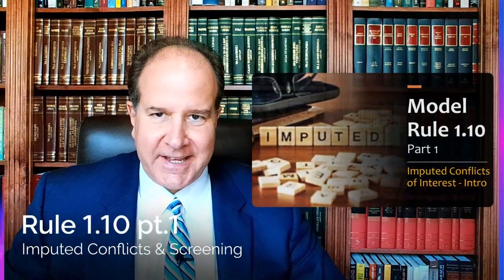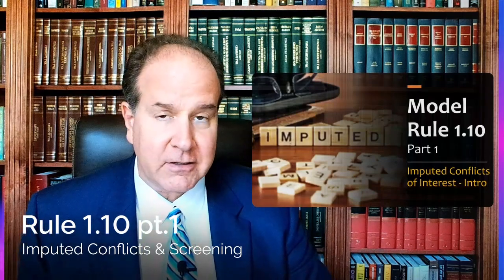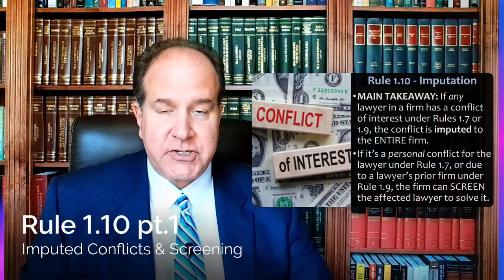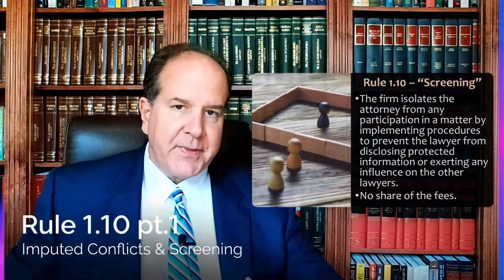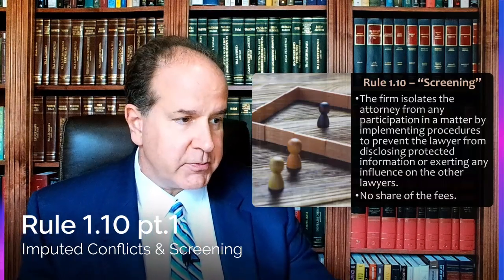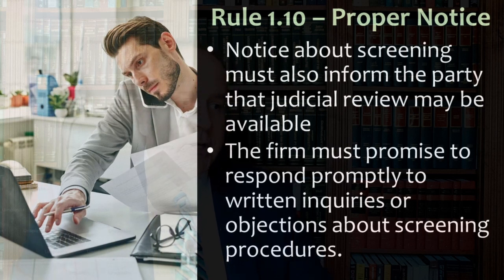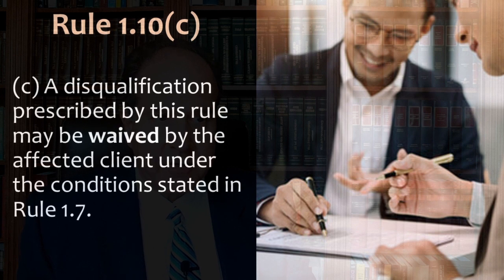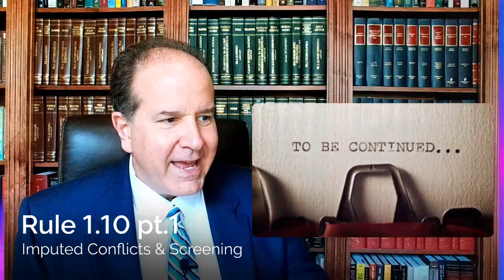Model Rule 1.10 pt.1 - Imputed Conflicts of Interest & Screening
Video lecture for my Professional Responsibility course and MPRE prep about Model Rule 1.10 - Imputation of Conflicts of Interest, and the rule about "screening" individual lawyers so that one lawyer's conflict may not be imputed to the entire firm. This is part 1, in which I describe the provisions of the Rule itself (sections a-d).